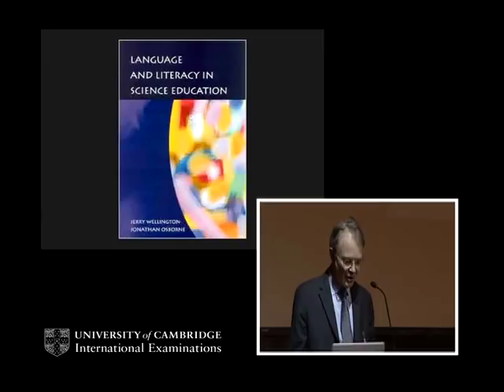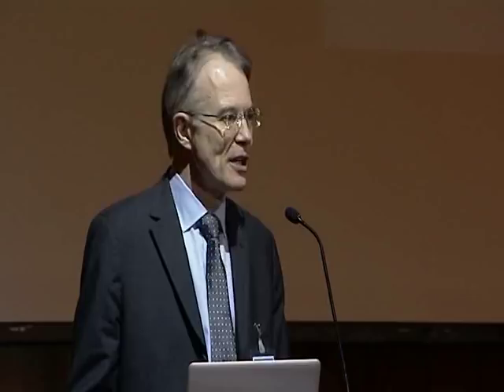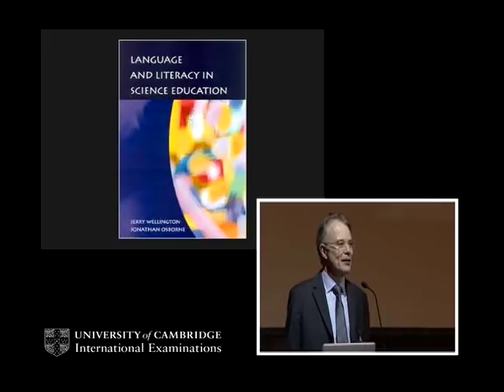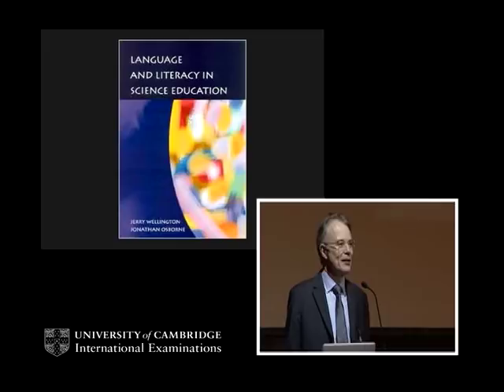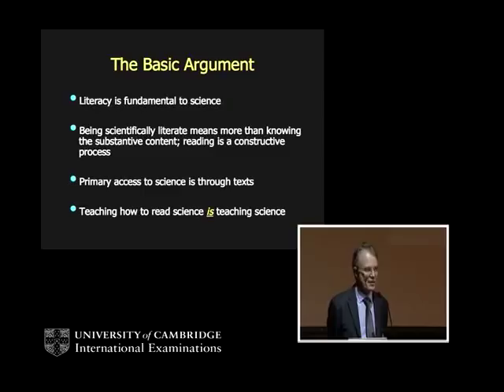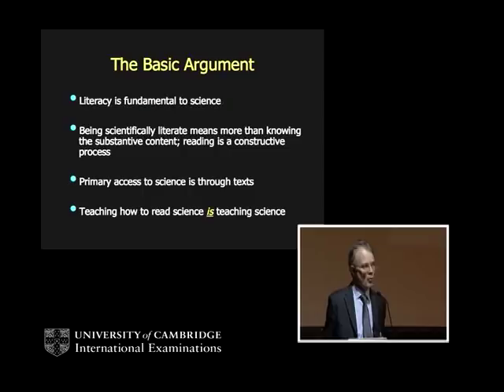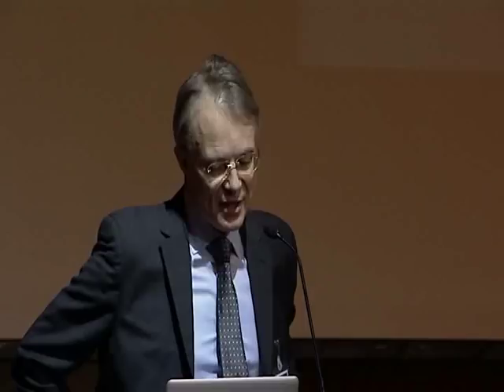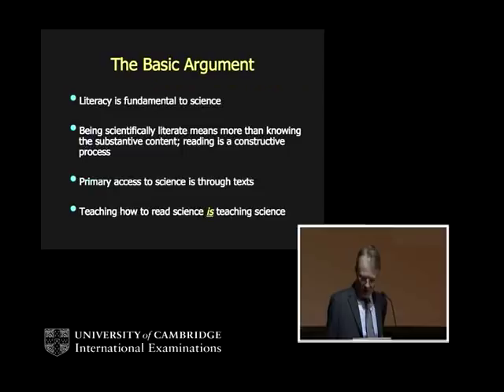Jonathan Osborne Part 1of 9